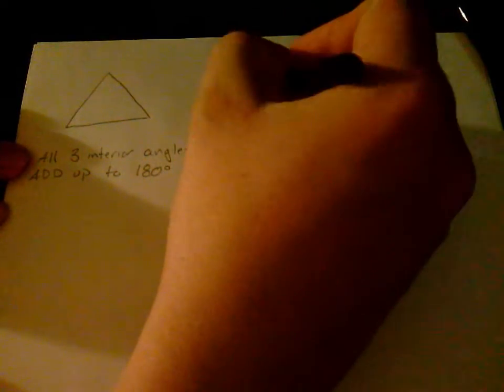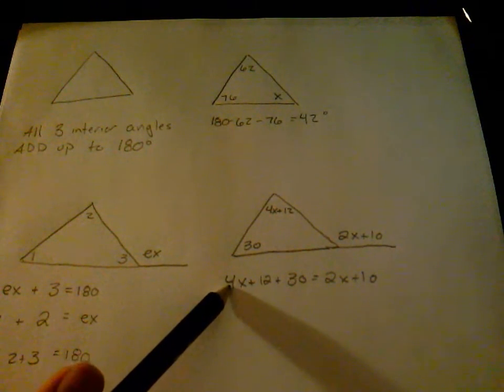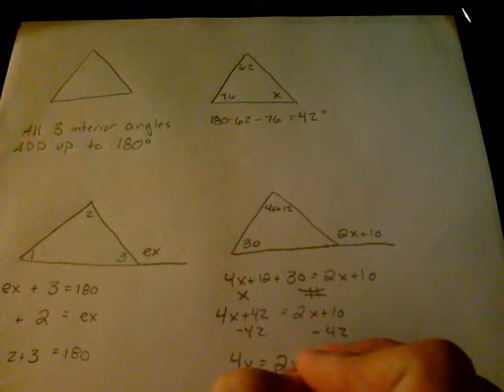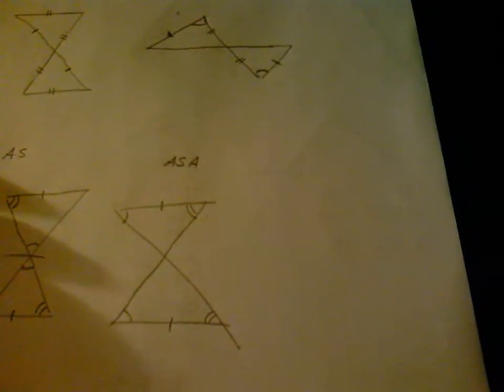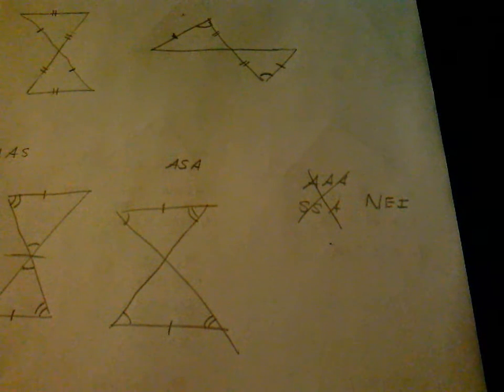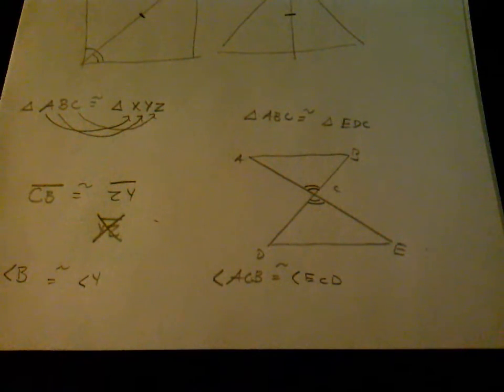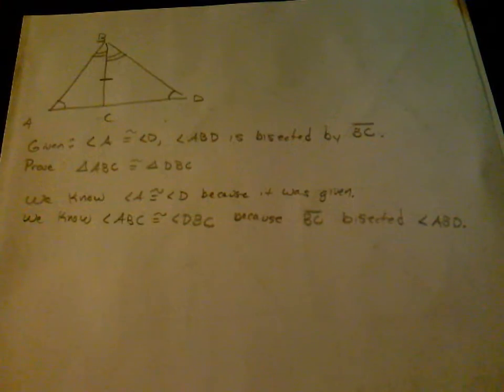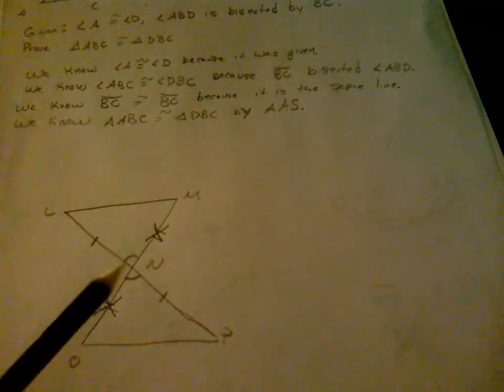Overview of Triangle Chapter.